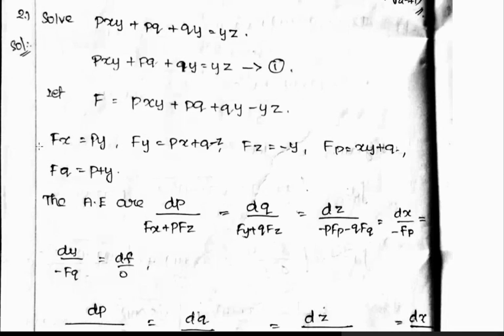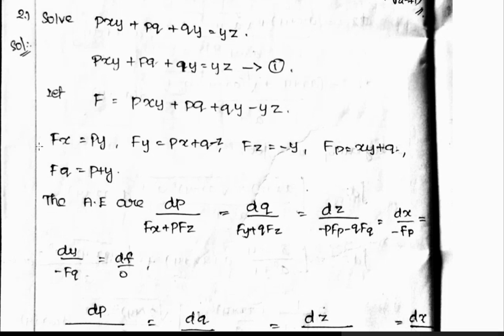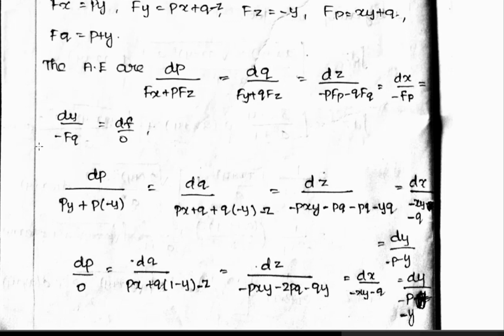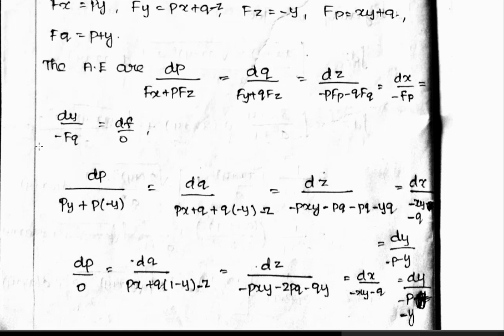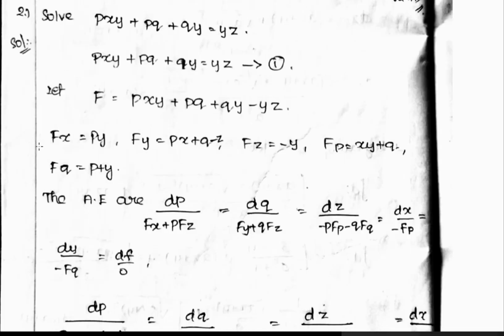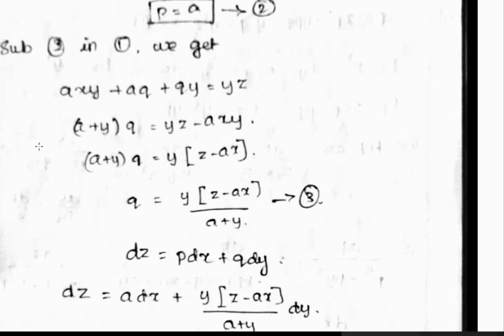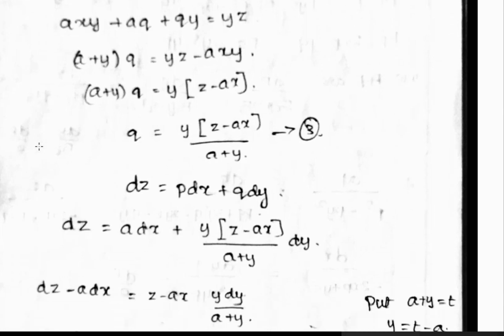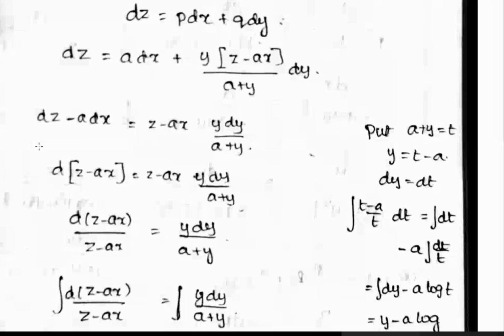problem in charpit's method